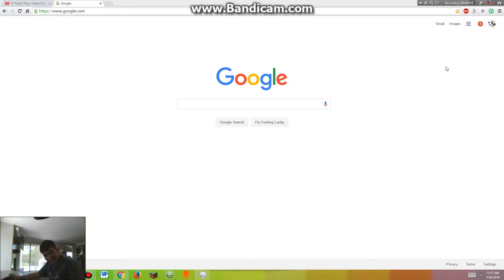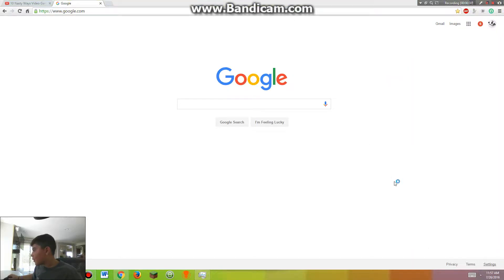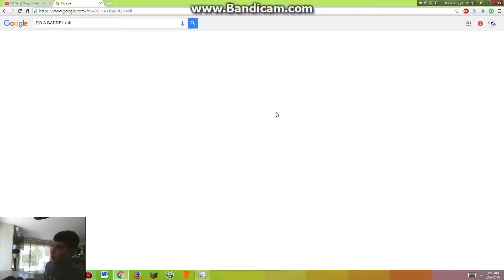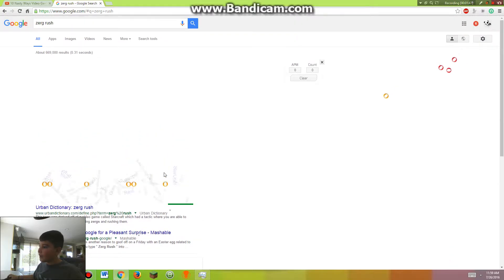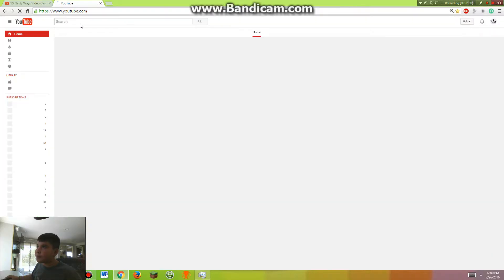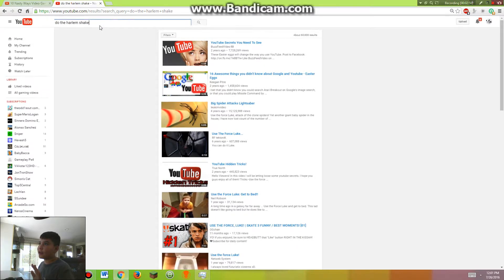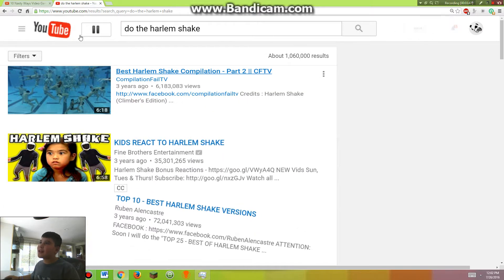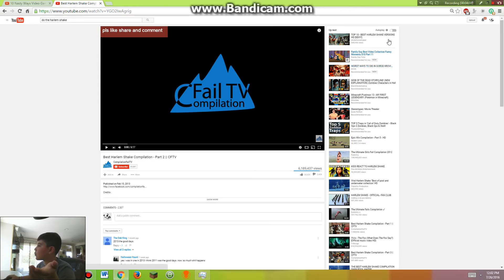AMAZING SEARCHING EASTER EGGS